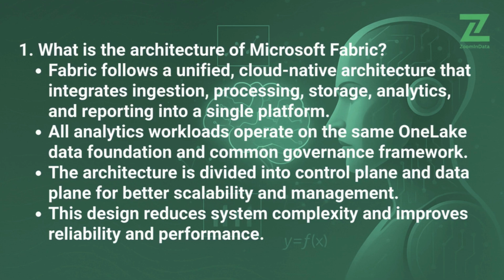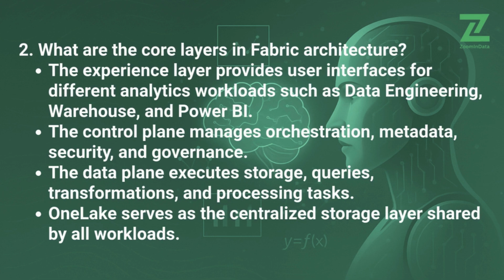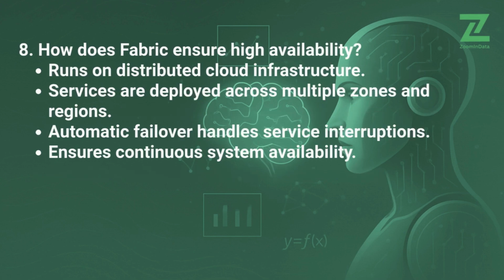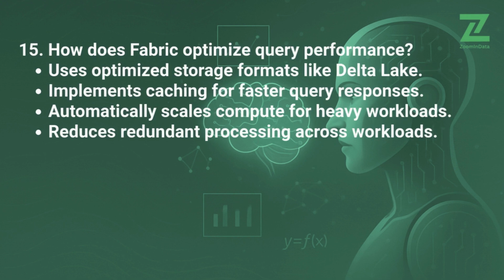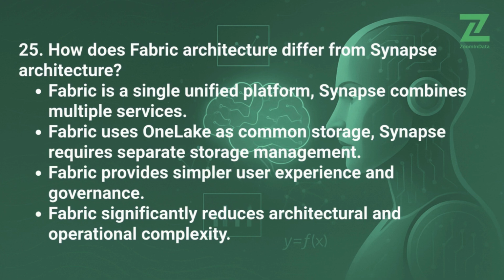Fabric Interview Questions - Fabric Architecture